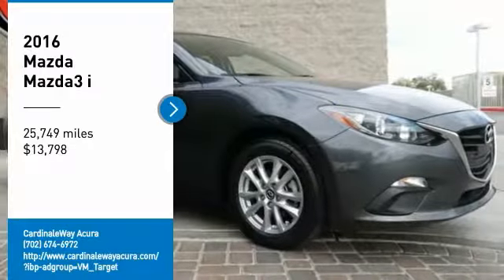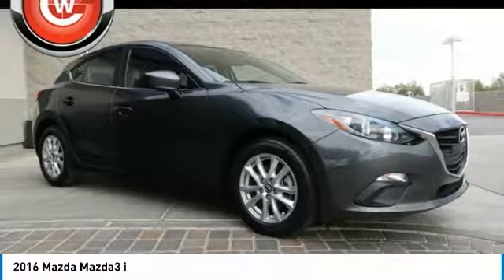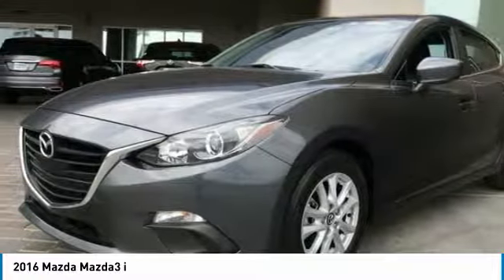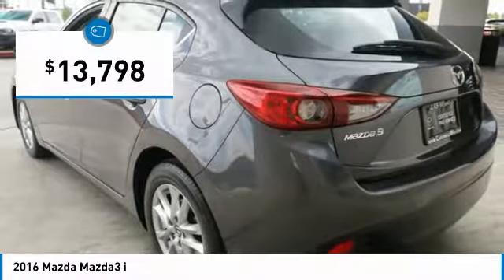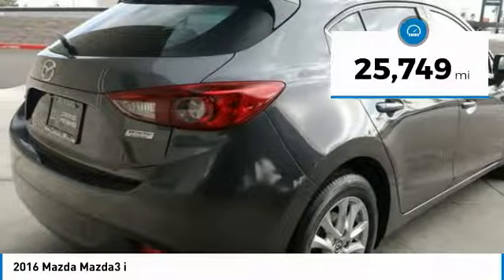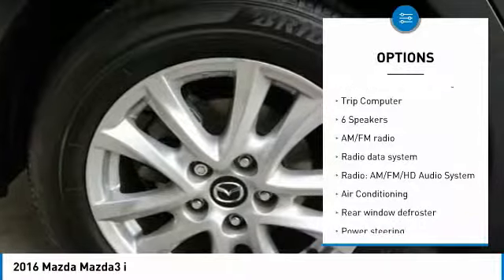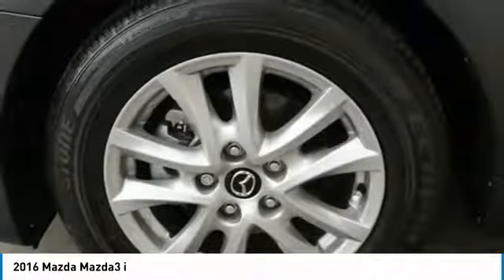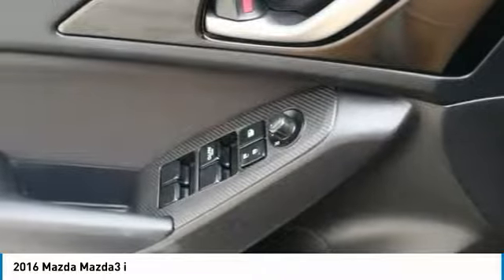2016 Mazda Mazda3 2016 Mazda Mazda3 i FOR SALE in Las Vegas, NV U2535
CardinaleWay Acura
7000 West Sahara Ave

Certified. Priced below KBB Fair Purchase Price! CARFAX One-Owner. Clean CARFAX.  2016 Mazda Mazda3 i Sport 30/40 City/Highway MPG  Mazda Certified Pre-Owned Details:      Includes Autocheck Vehicle History Report with 3 Year Buyback Protection     Warranty Deductible:  0     Roadside Assistance     Transferable Warranty     Vehicle History     Limited Warranty: 12 Month/12,000 Mile (whichever comes first) after new car warranty expires or from certified purchase date     160 Point Inspection     Powertrain Limited Warranty: 84 Month/100,000 Mile (whichever comes first) from original in-service date  Awards:     2016 KBB.com 10 Best Sedans Under  25,000  Vehicle price and availability are subject to change without notice.